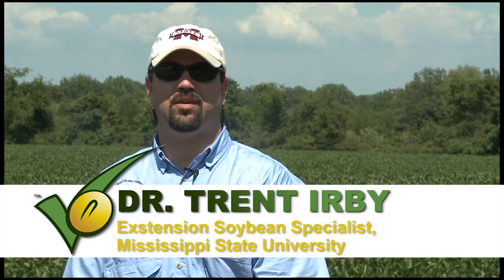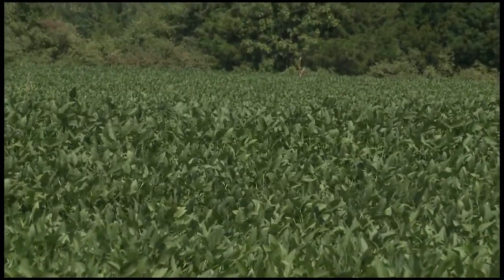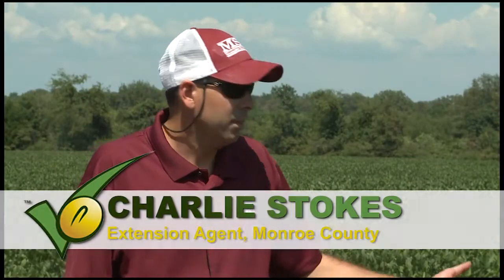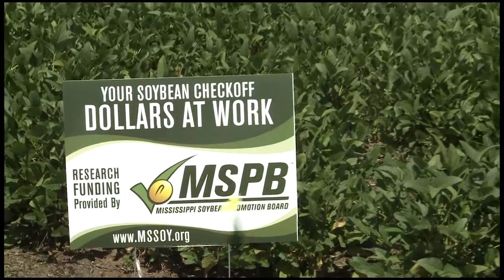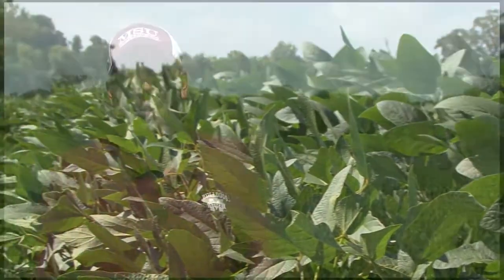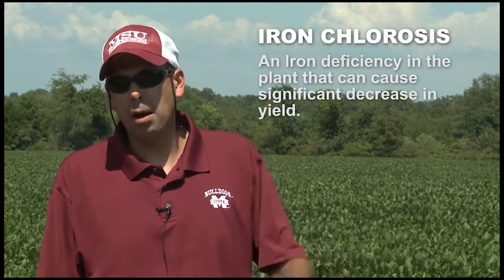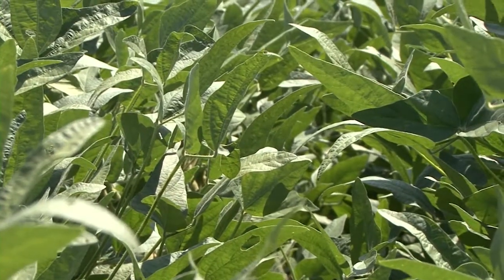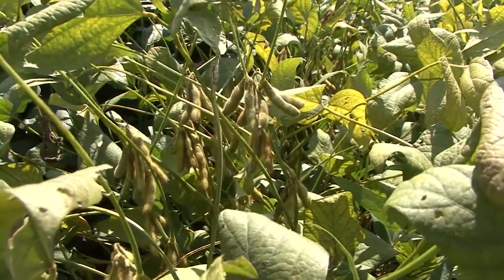Project Overview: SMART Program - Part I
The SMART program was initiated in Mississippi to demonstrate to MS soybean producers how application of the newest technologies and research findings can improve soybean production in a producer setting.  The major objectives of the program are to identify and apply key management practices to increase profitability and provide first-hand knowledge of what these new practices can mean in a producer's field.  The resulting information from the SMART sites (located throughout the state) can be used as the basis for recommending and applying these new practices on a large scale.  Briefly, the SMART program serves as a continuing resource base to effectively demonstrate new and/or improved practices to increase soybean yields and profitability.